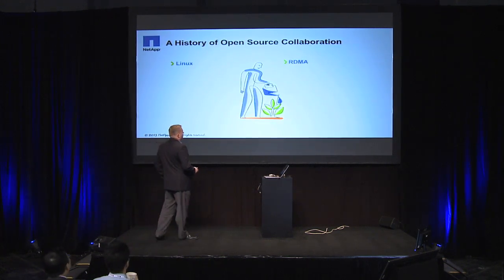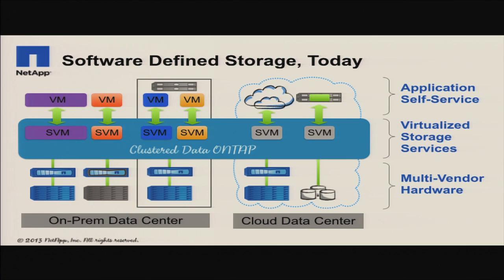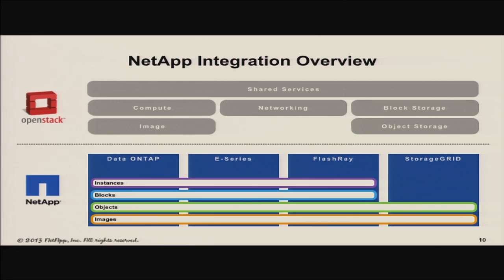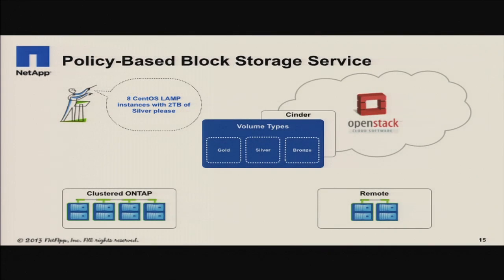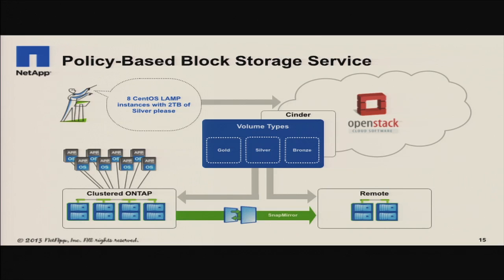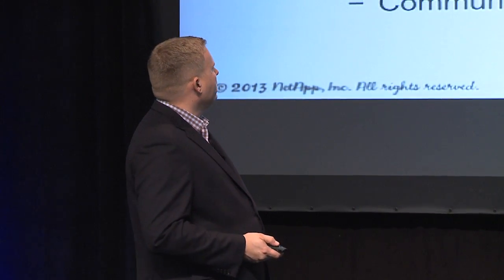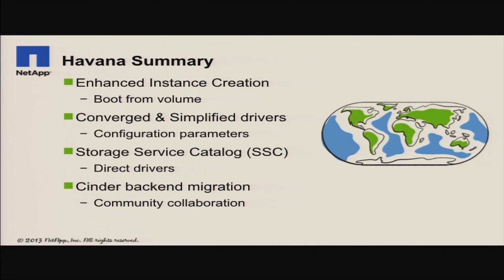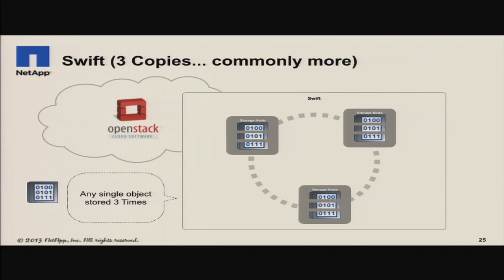Demo Theater: What NetApp Customers are Doing with OpenStack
Join NetApp&amp;rsquo;s Sr. Product Manager for OpenStack, Robert Esker, for a brief demonstration of NetApp&amp;rsquo;s efficient image cloning capabilities for Nova and Glance. This array-based cloning dramatically reduces provisioning time and storage consumption of VM instances. Robert will also give a sneak preview of the upcoming Manila file share service. The new service brings shared file systems including NFS and CIFS/SMB into OpenStack, similar to how Cinder manages block volumes today. In addition, Robert will review some examples of customer implementations that have increased OpenStack&#39;s availability, efficiency, and data security by using NetApp Data ONTAP.